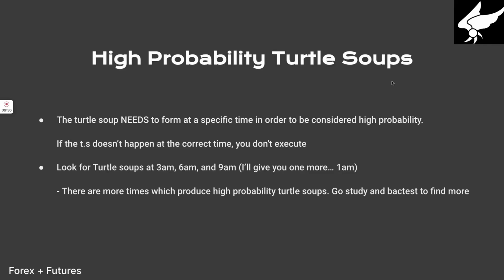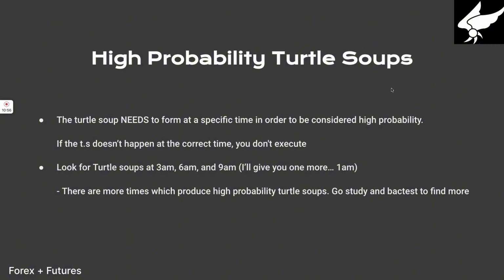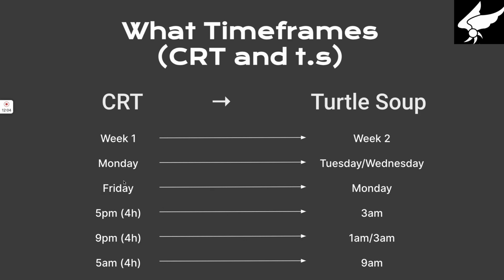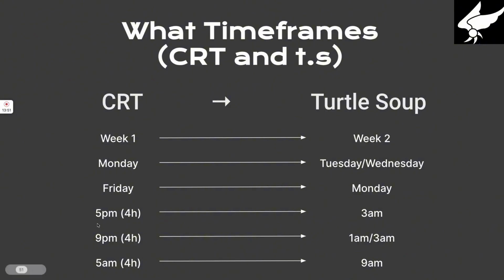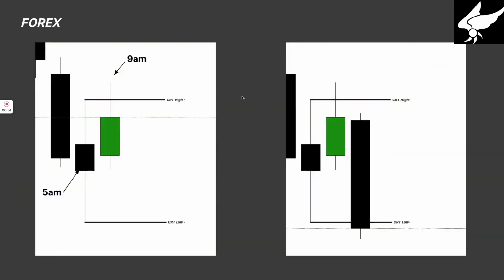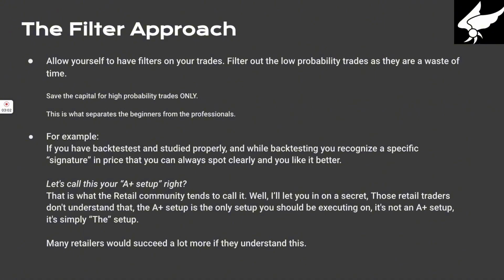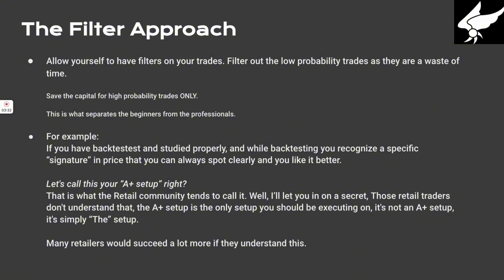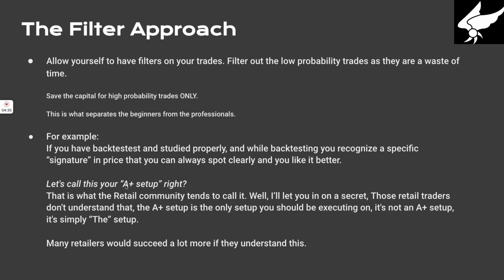CRT course part 7 end of CRT course 1080p